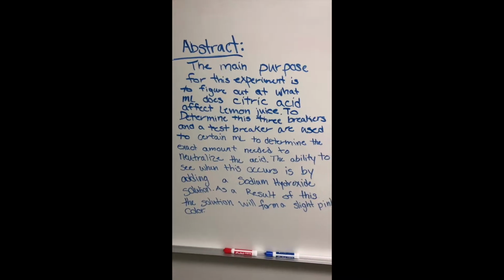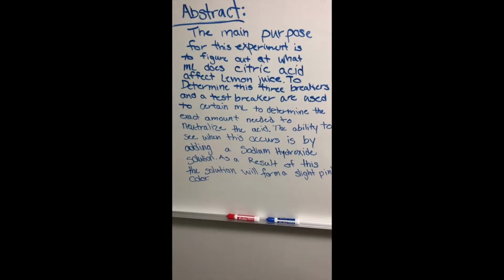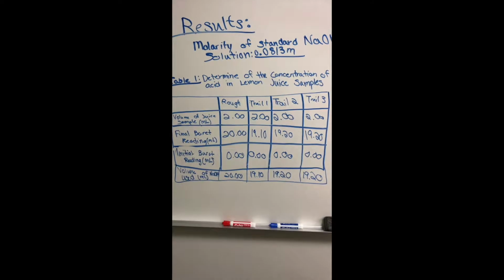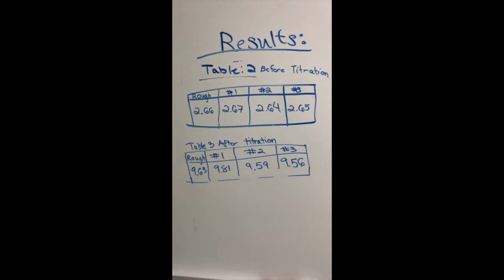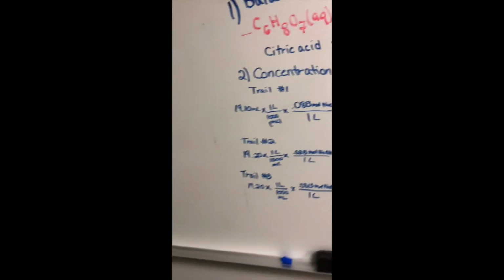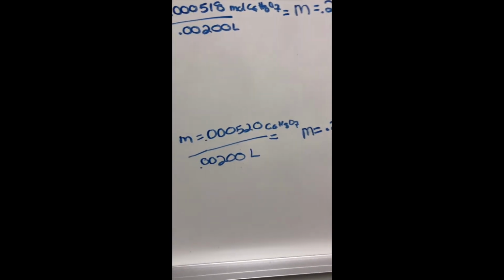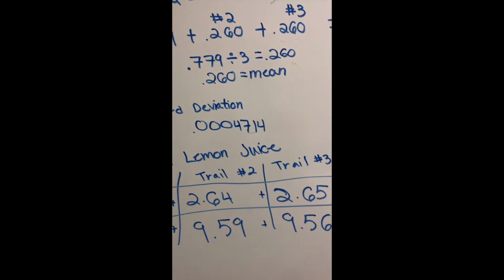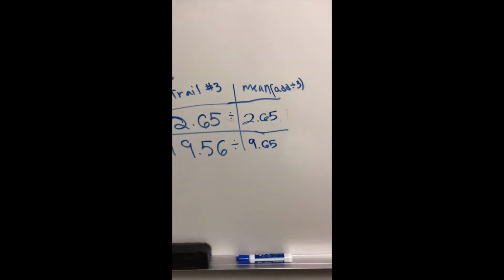Experiment #6 Lap Report Video